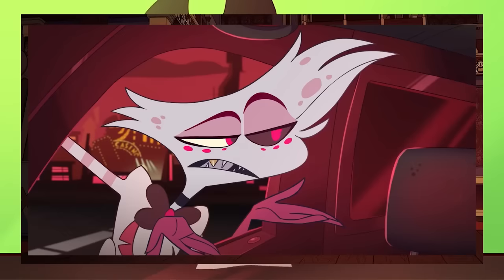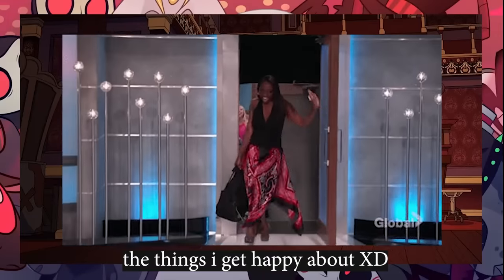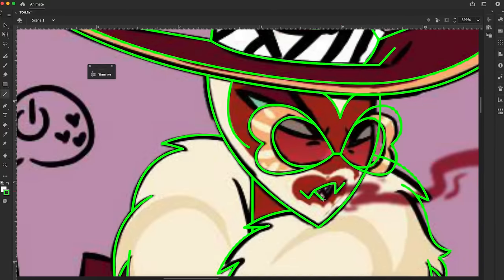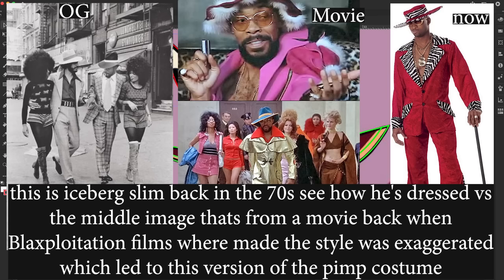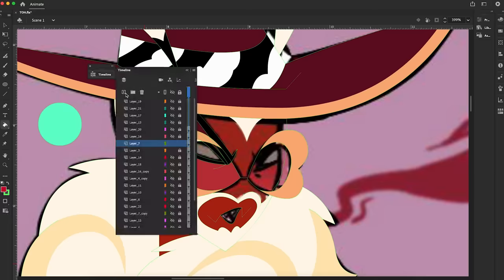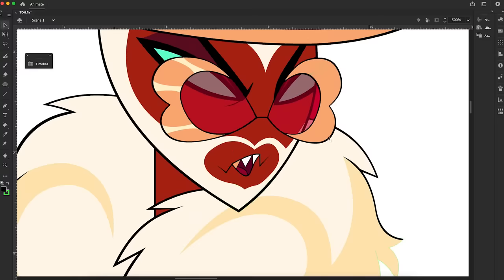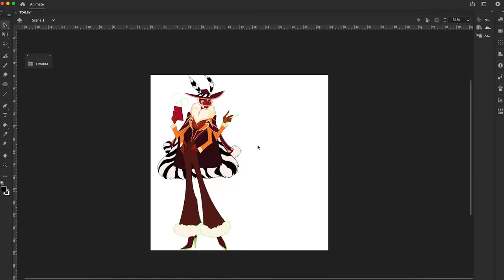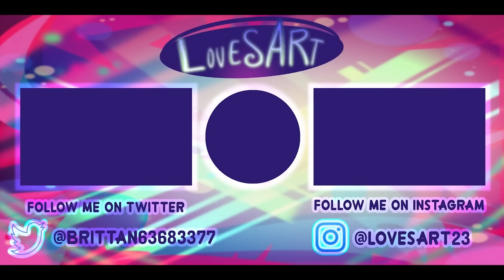Re-designing VALENTINO - The 3 V's Part 1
Happy to be back and excited to get back to work and finally be done with the 3 V's
Anyway
I hope you all enjoyed this speed draw!